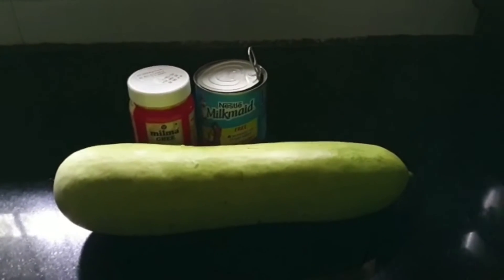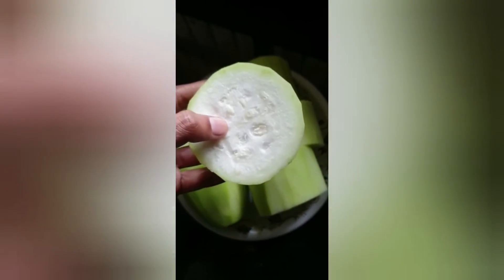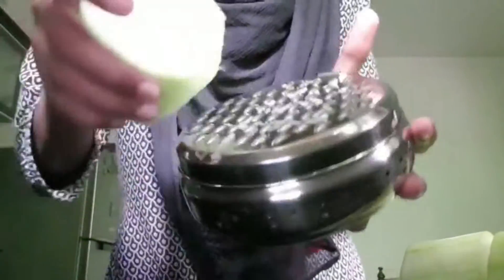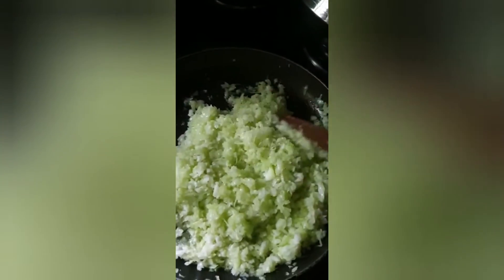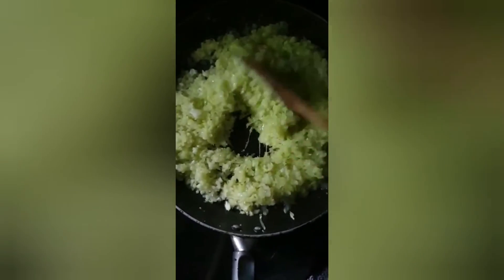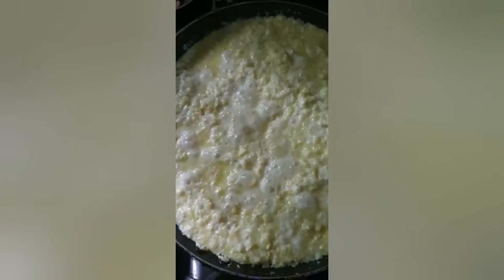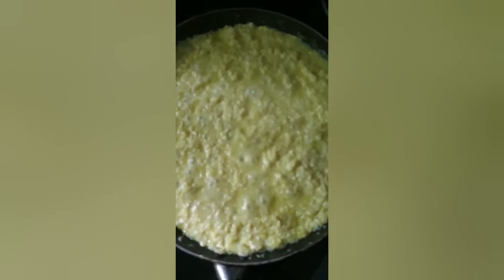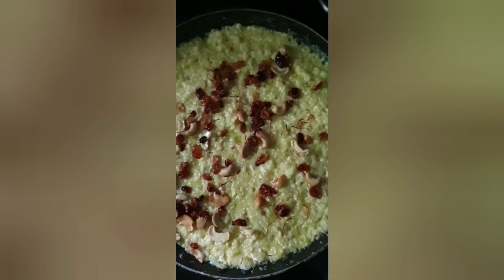Bottleguard Halwa/ Sweet with 4 Ingredients only/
For description of video,

Ingredients:
Bottle guard - 300gm
Milk - half litre
Condensed milk - 200gm
Ghee

Garnishing:
Ghee - 1tsp
Cashew nut
Raisins
Badam
Pistachio
(Any of your choice)

Method:
Grate bottle guard and saute it in ghee in low-medium flame until it gets cooked and the water content is completely off of it.

Then add milk to it and keep stirring it until it is 80% observed in  bottleguard.

At that point, add condensed milk and sugar if you prefer more sweet. Then you will see it forming in to a thick form.

Now, add the roasted cashewnuts and raisins and saffron u can add on top as part of garnishing which is completely optional.

Serve after it cools off or you can refrigerate it and serve it